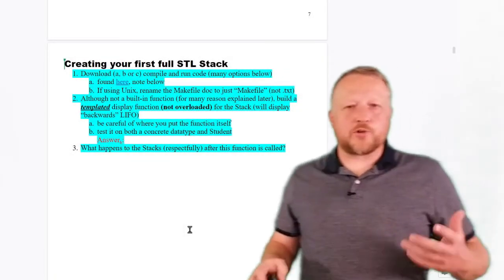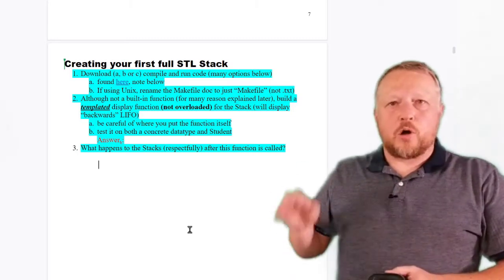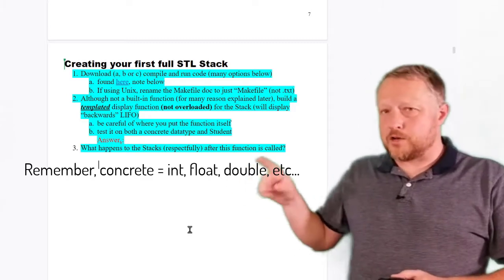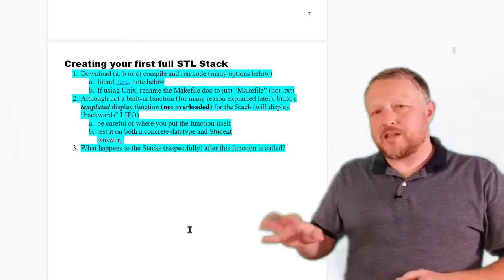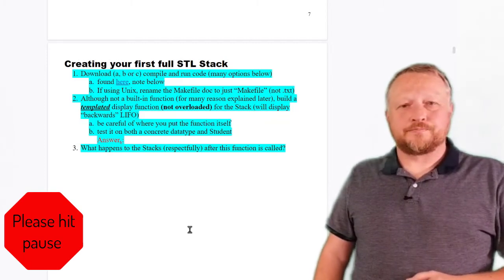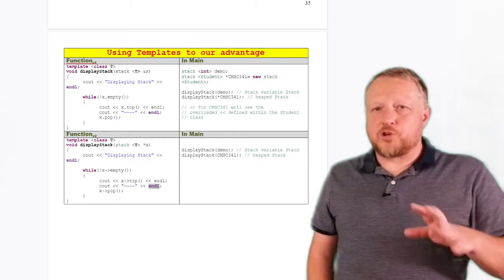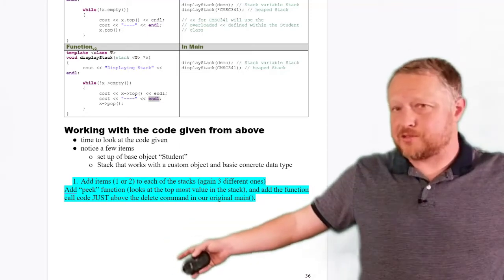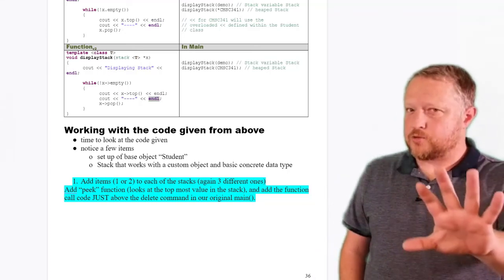Exercise - Creating your first Stack